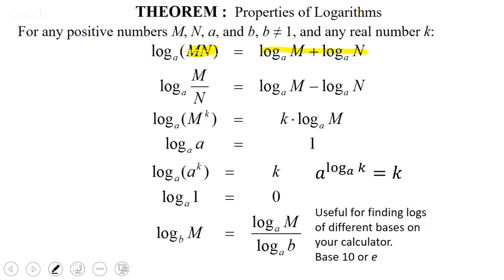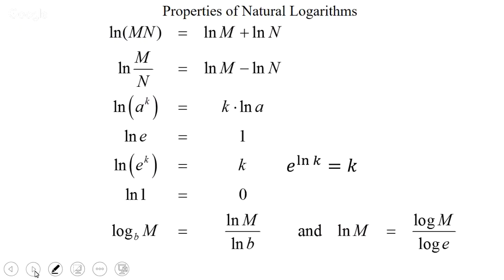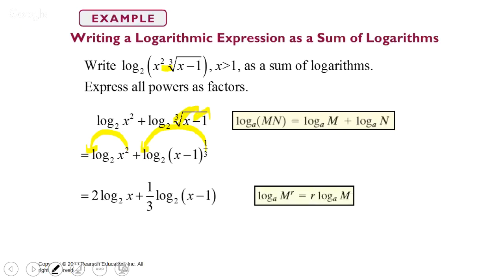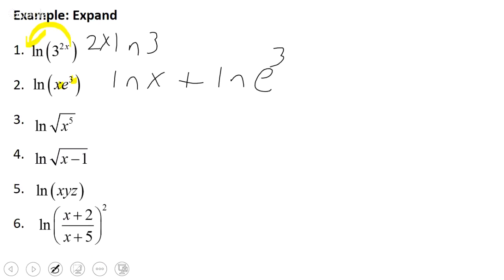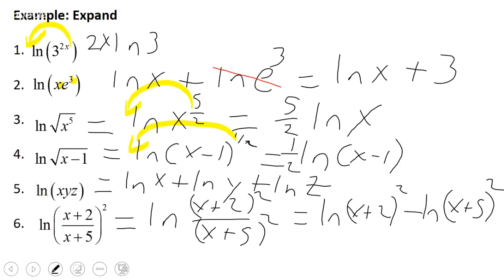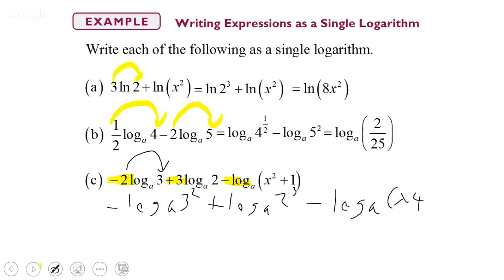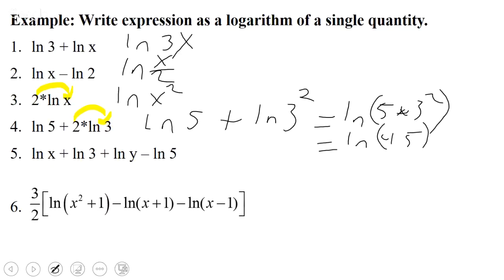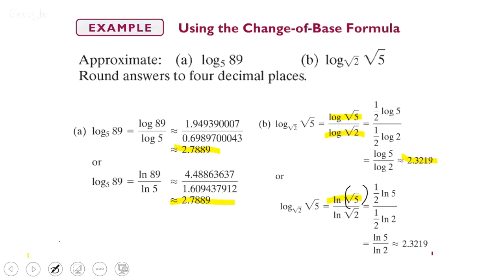3.3 Logarithmic Properties